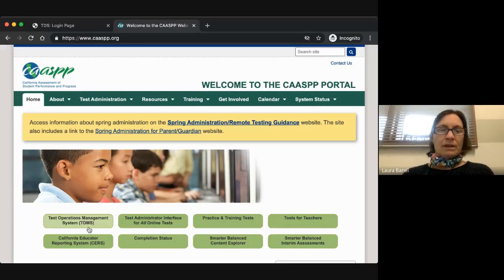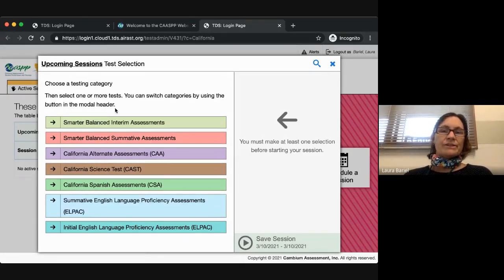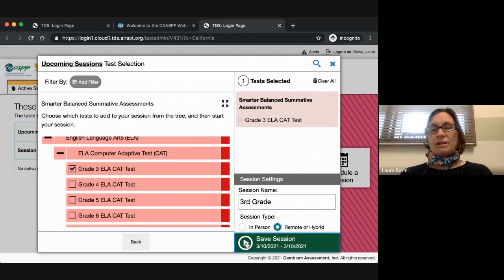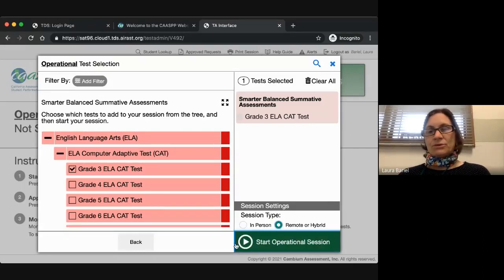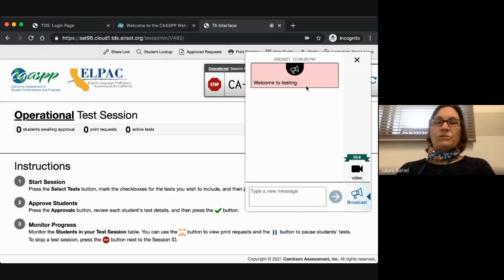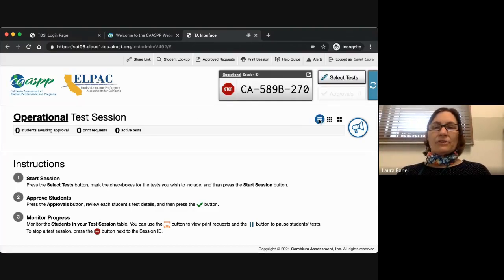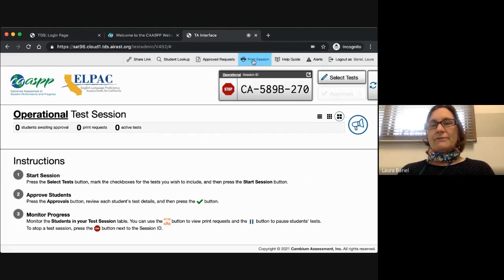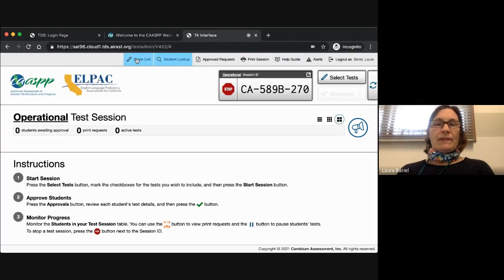How to Start a SBAC Test Session